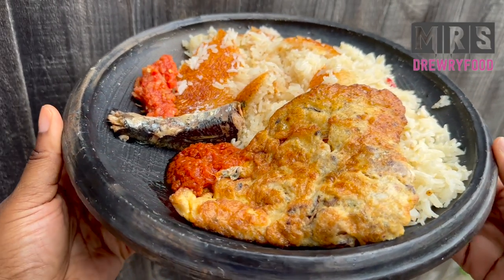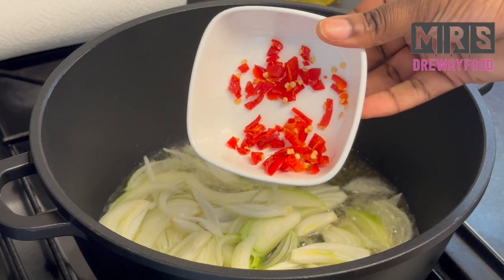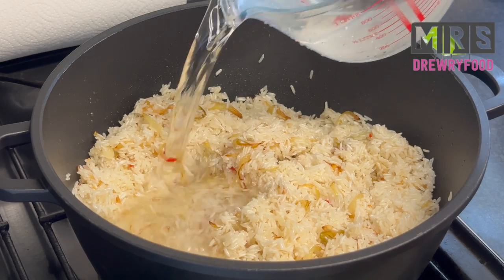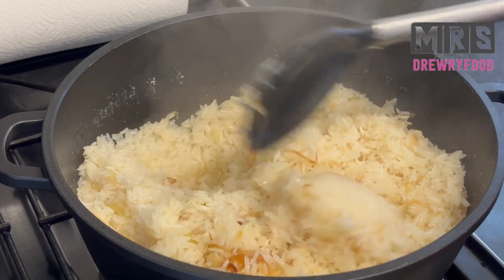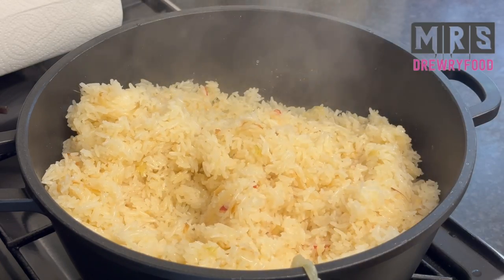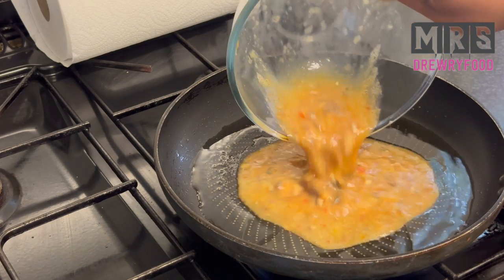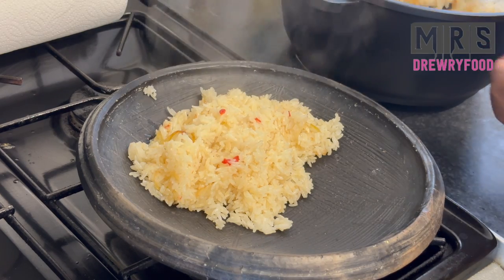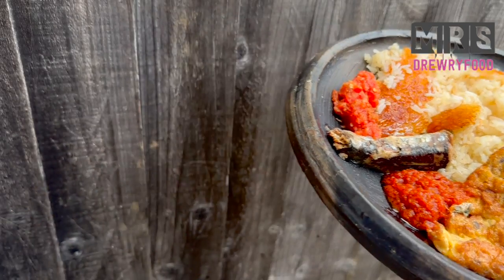ANGWAMO | GHANA BRAISED RICE | FRIED EGG& PEPPER SAUCE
HELLO EVERYONE, LETS MAKE THIS CLASSIC GHANAIAN BRAISED RICE CALLED ANGWAMO ALONGSIDE AN VERY TASTY OMELETTE AND HOT GHANAIAN PEPPER SAUCE
INGREDIENTS:
8-9 RICE CUPS ( JASMIMINE RICE)
1 LITRE WATER
2 MEDIUM SIZE SLICED ONIONS
1/2 SCOTCH BONNET
SALT TO TASTE
1/2 CUP TO 1 CUP OIL OF CHOICE
2 EGGS
1 PIECE OF SARDINE
1 TSP HOT PEPPER SAUCE